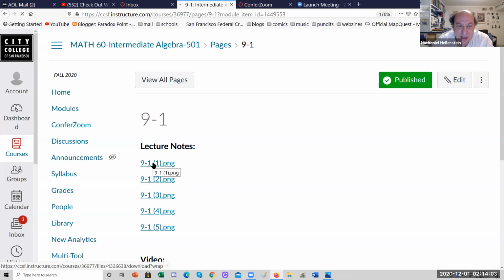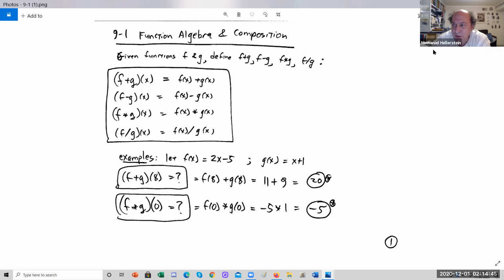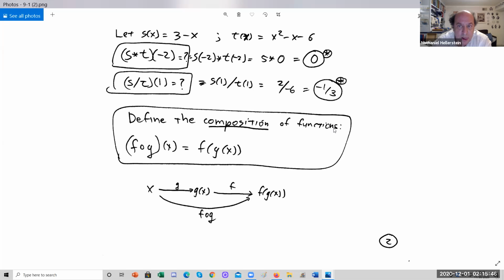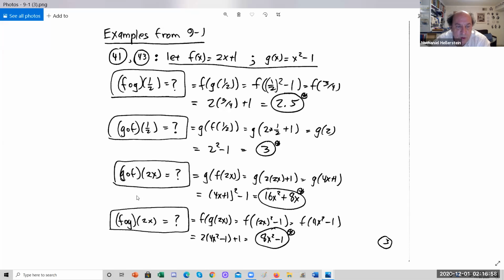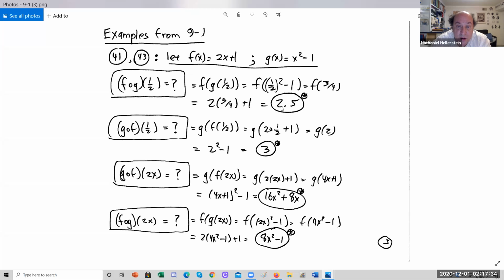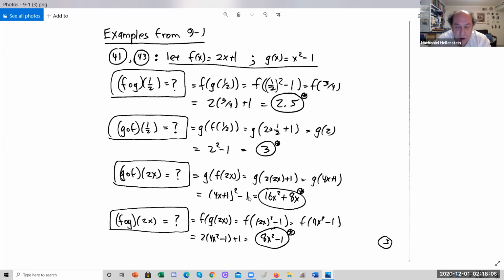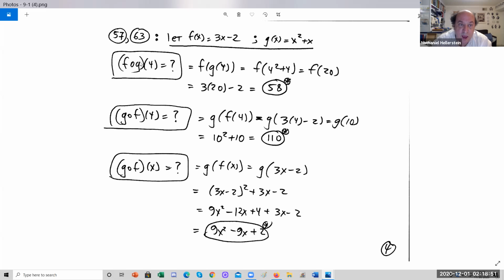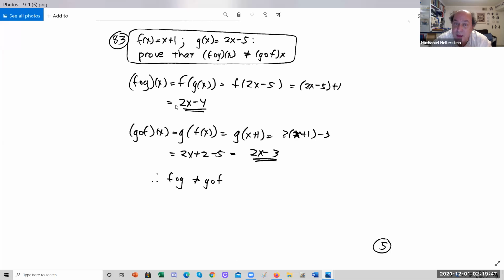math 60 9 1